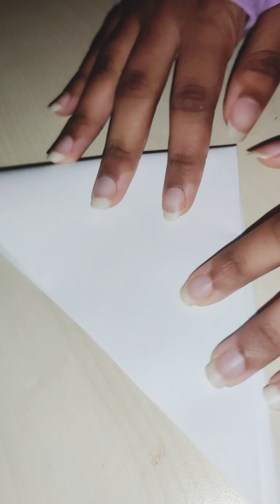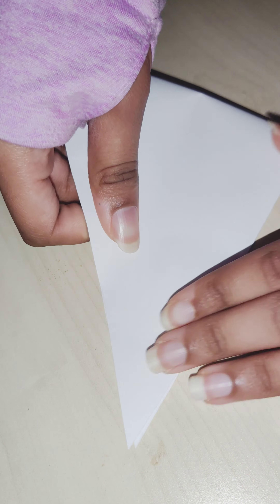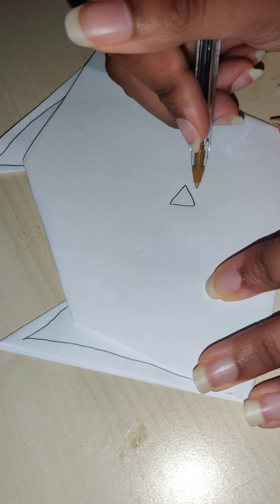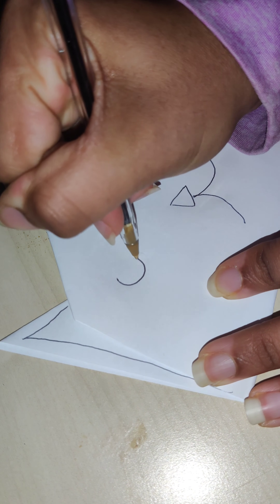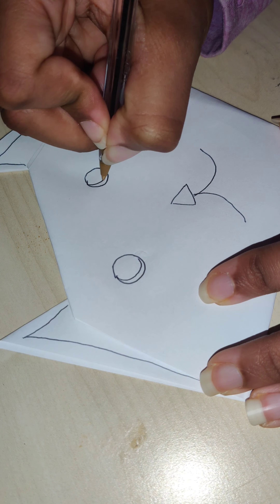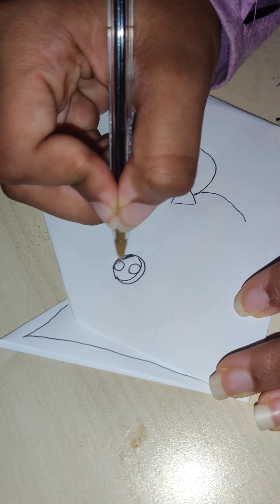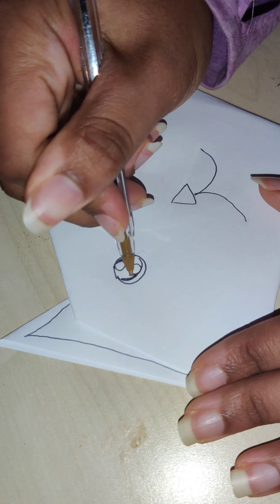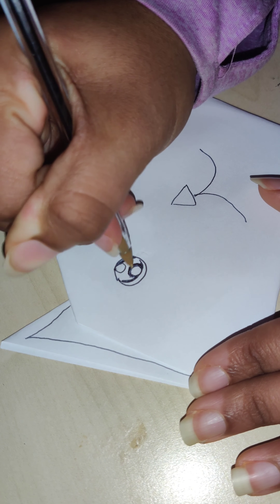I hope you find your cat Nikolay Thomas